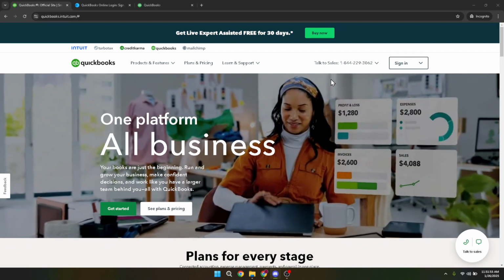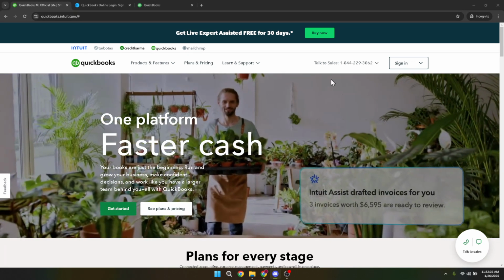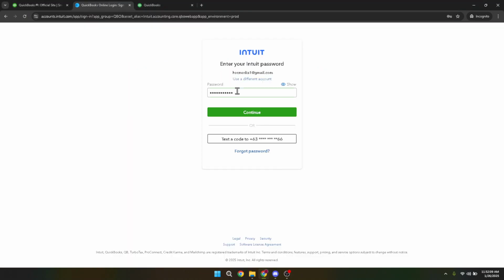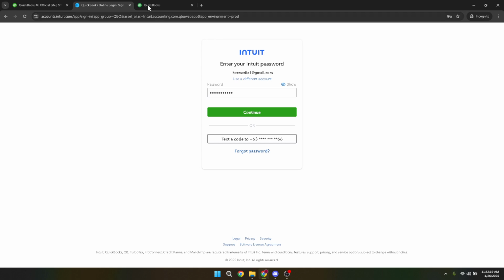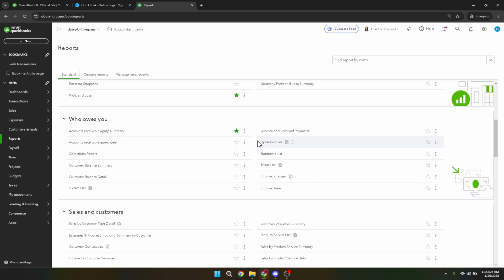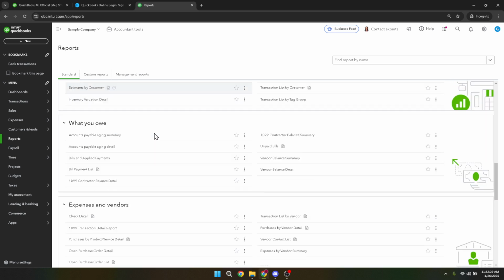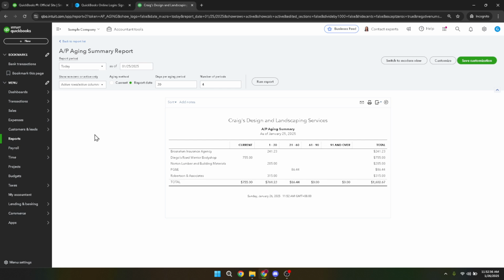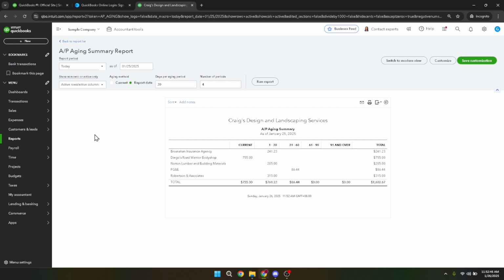How to Run an Accounts Payable Aging Report in Quickbooks Online (Full 2025 Guide)